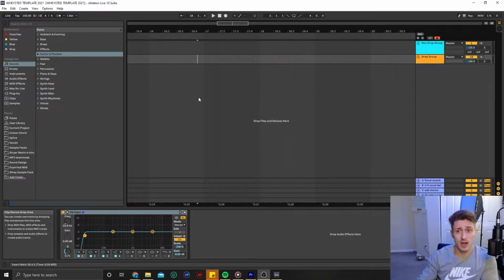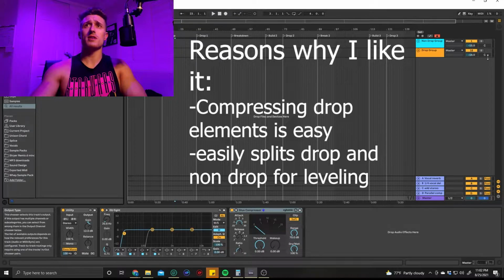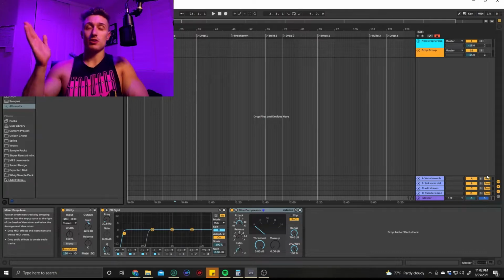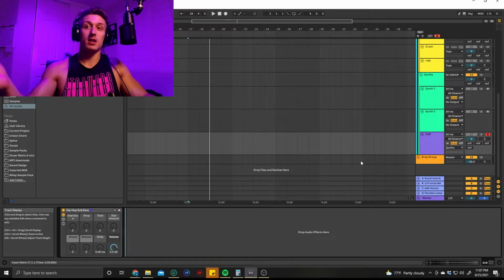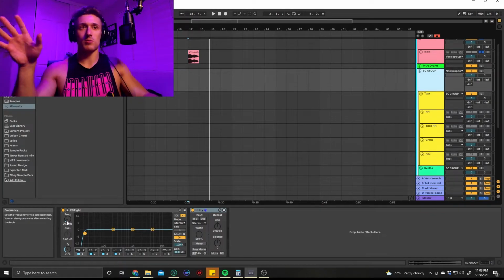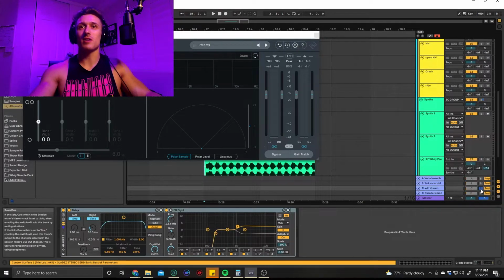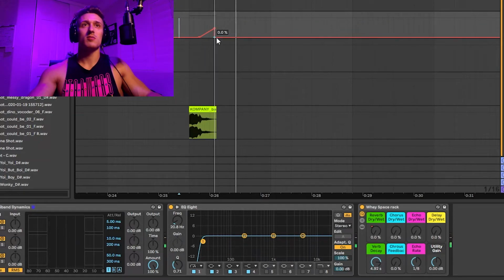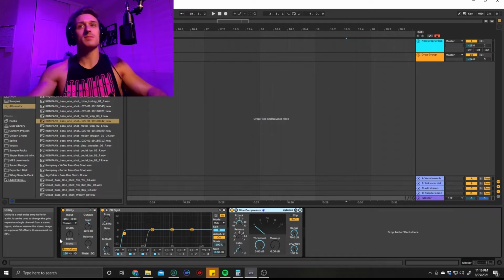The Only Ableton (LIve 10) Template you Need. FREE DOWNLOAD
In this video I breakdown how my Ableton live 10 template works and why I think you should use it.
there's tons of goodies in the Template. Like some amazing Sends/Returns. The Whey Space Rack. and even a vocal rack to help you get started!